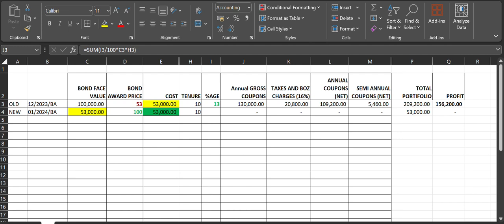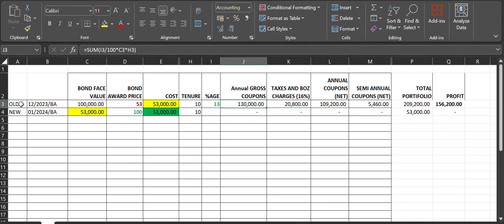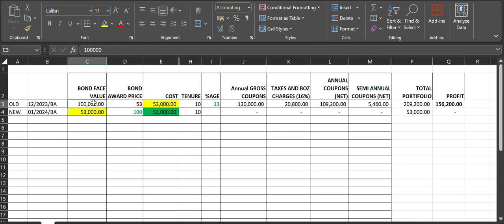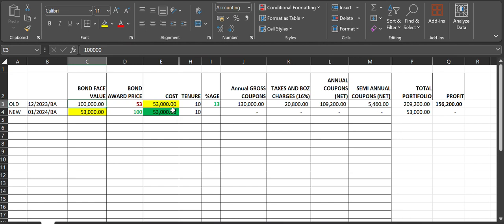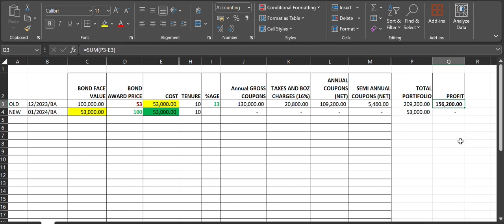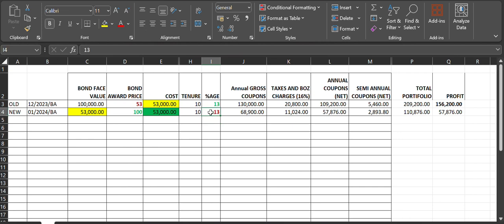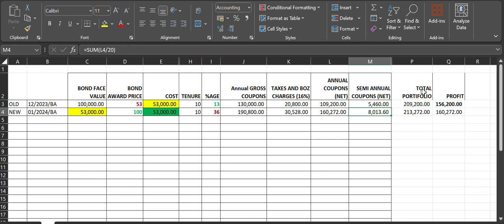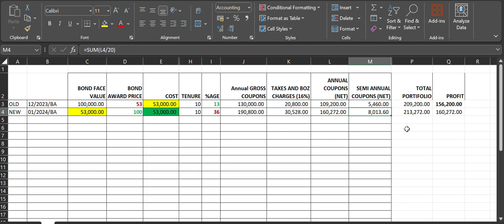The New Issuance Method for GRZ Bonds Is Beneficial to Investors IF ... | EP15